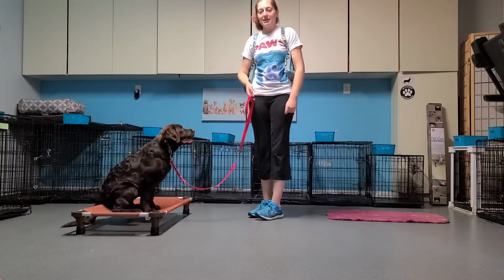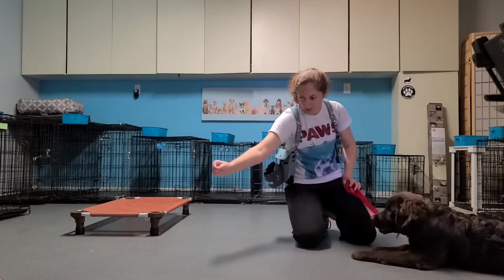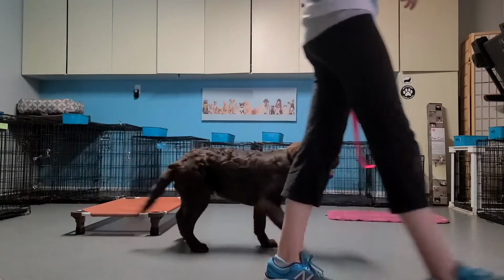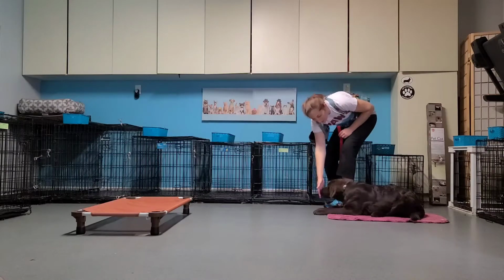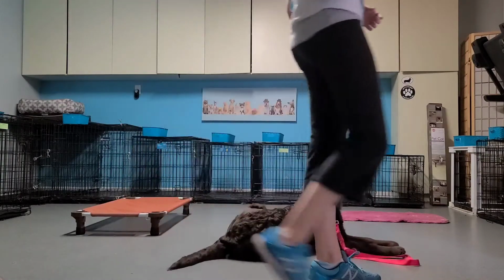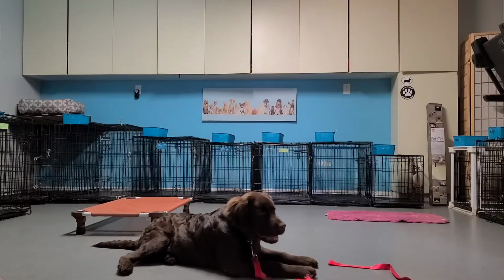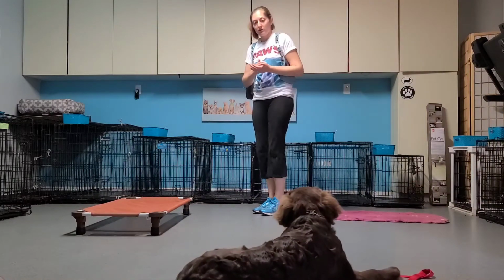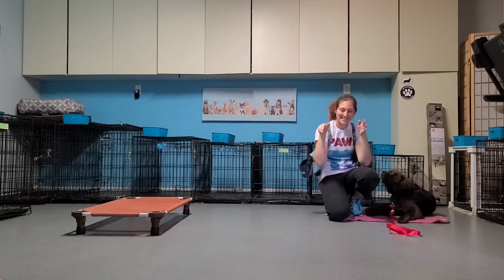The Down Command: Food Lure and Leash Guidance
In this video I am demonstrating the different phases of the Down Command with Chaka!

First, using a food lure to shape the down position - marking "yes" and rewarding when he lays down.

Second, hand movement with leash guidance.

Third, leash guidance into position.